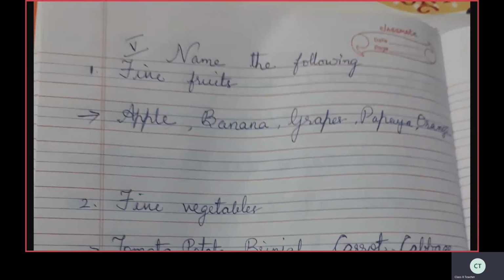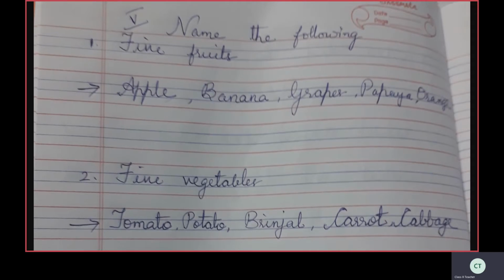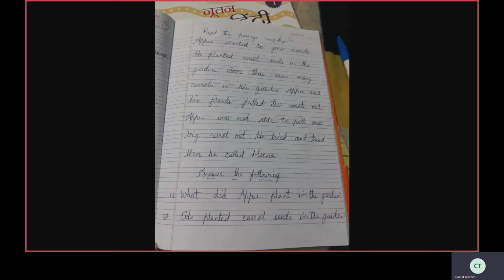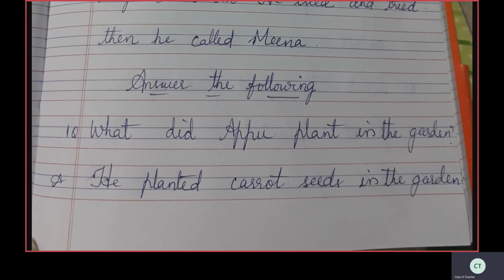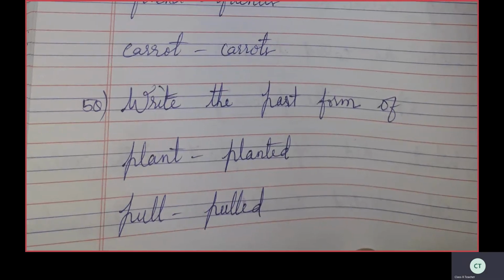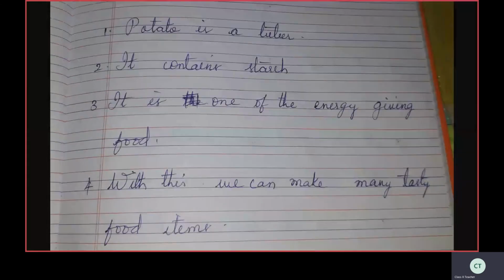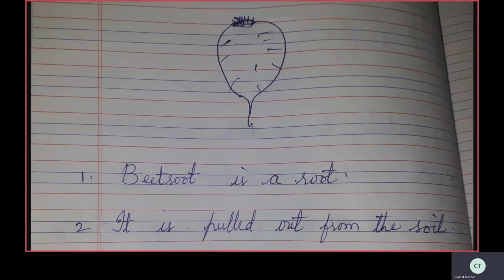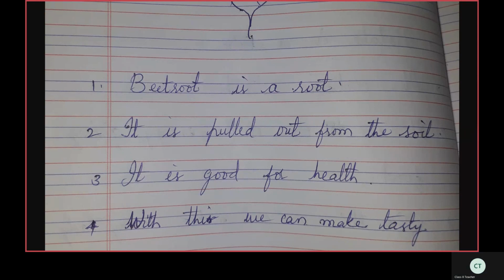Class II English | ST CLAIRE HIGH SCHOOL | Online Class | 28-01-2021